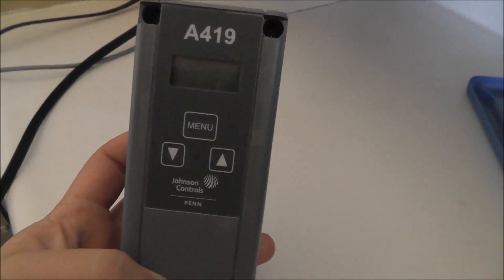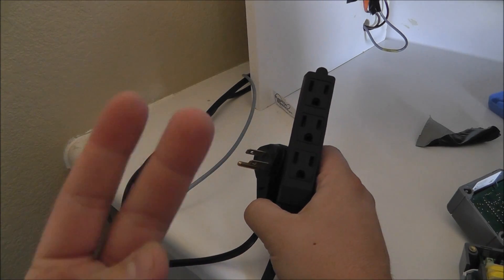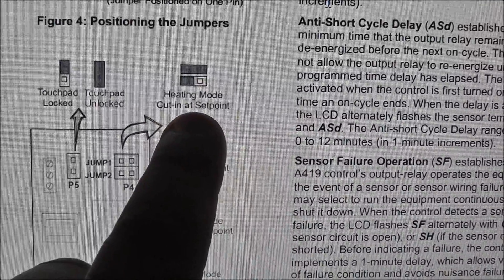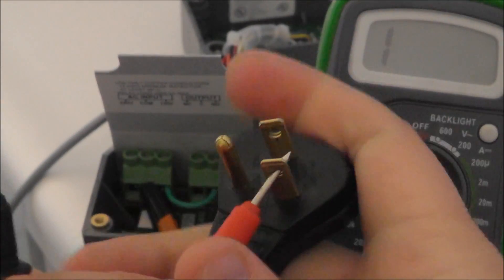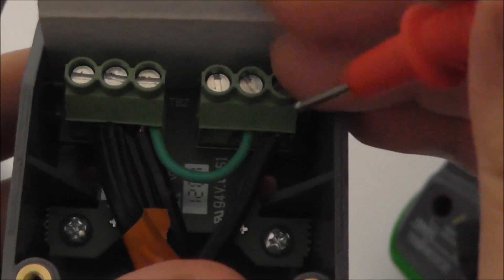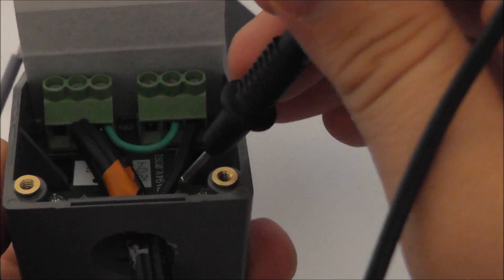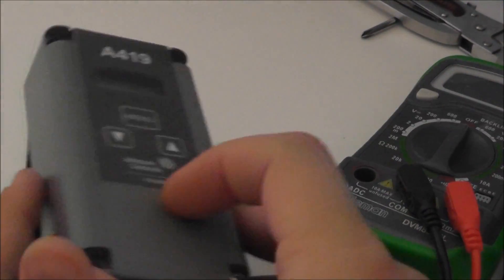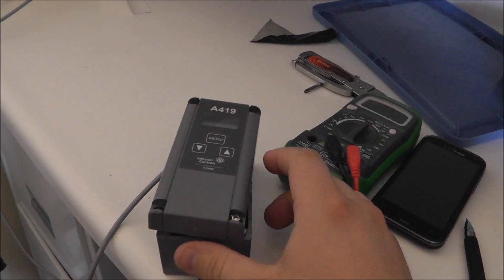How to wire an A419 Johnson Controls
This is a how to video on how to wire an A419 temperature controller from Johnson Controls. Remember to be very careful when dealing with electricity as it nothing to be played with. After watching my video, if you still are not sure please consult an expert. You do not want anything bad to happen.

Remember :  I do not take responsibility if anything goes wrong. I have wired the controller correctly on my end, so if anything goes wrong, It is not my fault.